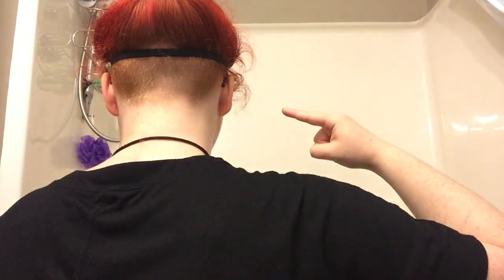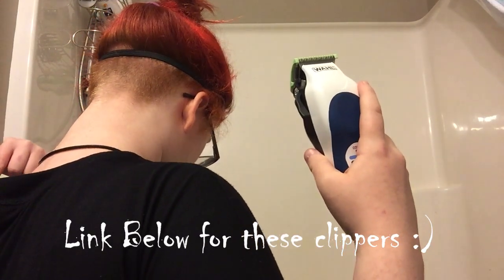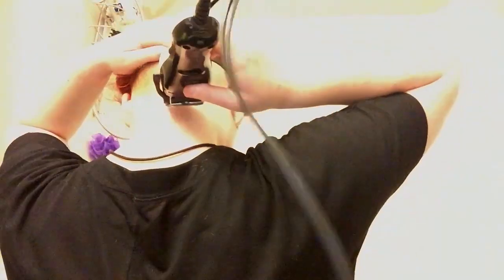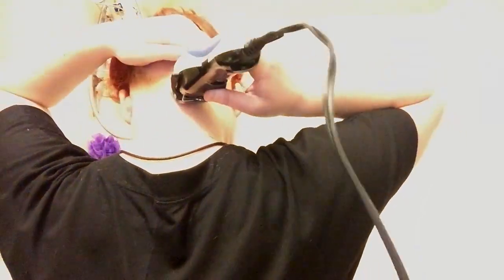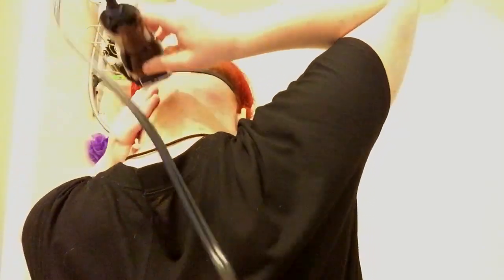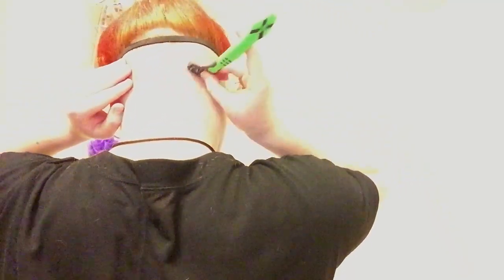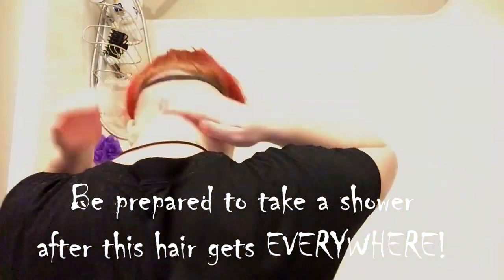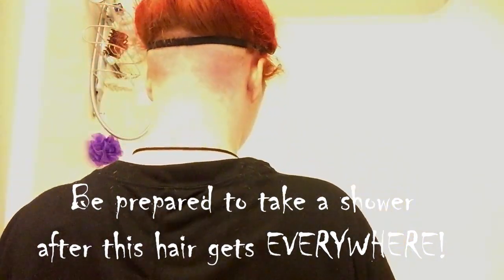How to Shave Your Undercut Easily